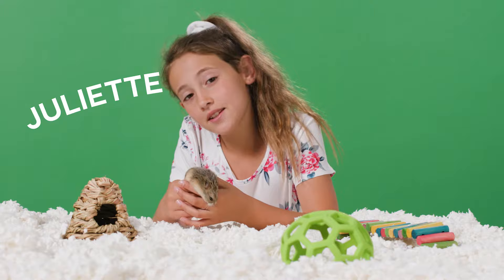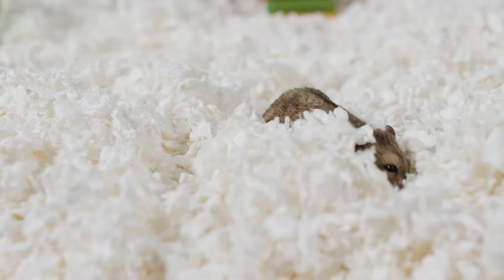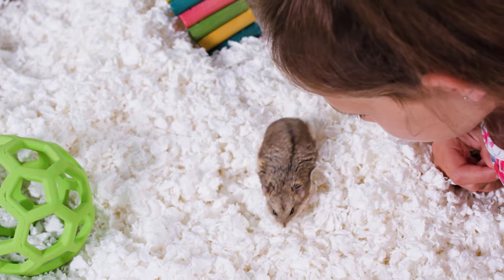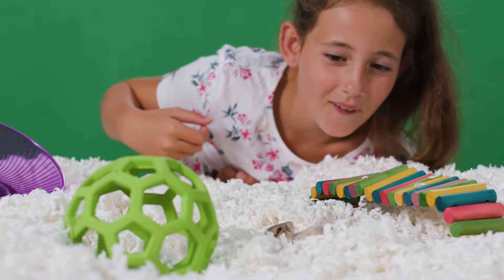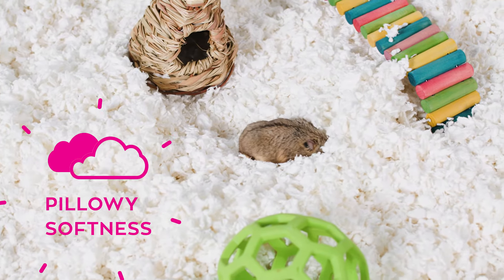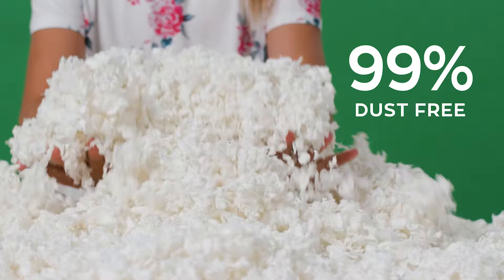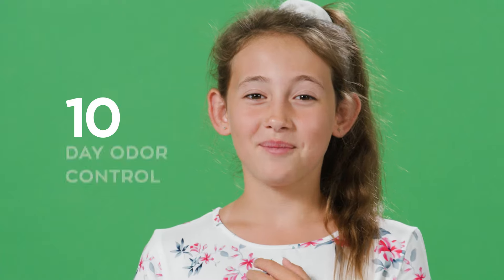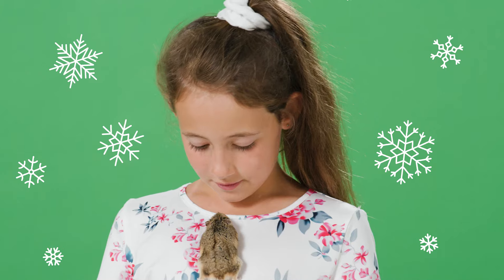Why hamsters make the sweetest pets!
Juliette and Ollie enjoying white carefresh natural paper bedding for small pets

Unlike other bedding, we make our own paper using raw, natural fiber obtained directly from the source to ensure your small pet lives a happy, healthy and loveable life.

Bigger is better when it comes to your small pet’s home—they may be little but even small pets need elbow room! A larger habitat with plenty of bedding allows pets the room they need for exercise and more space to sleep, eat and play.